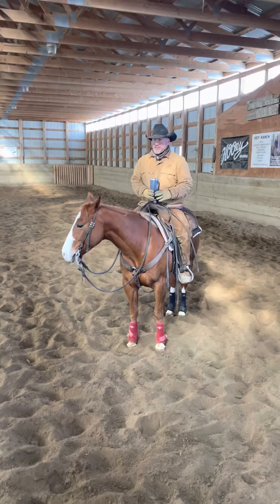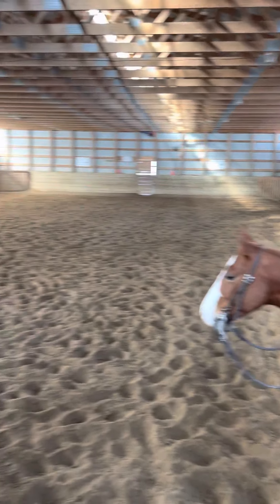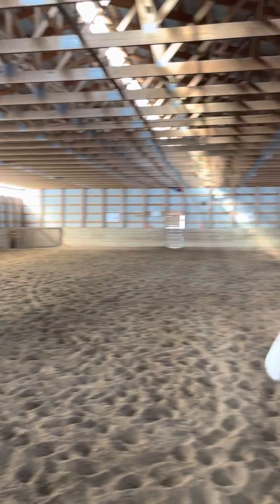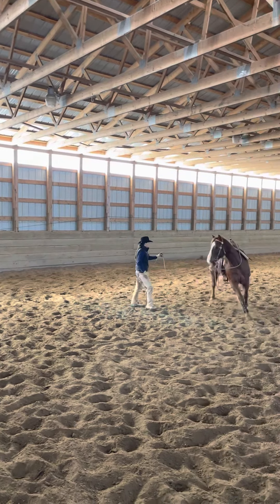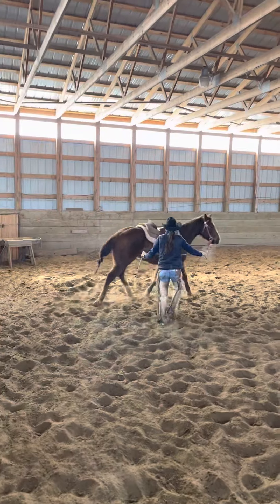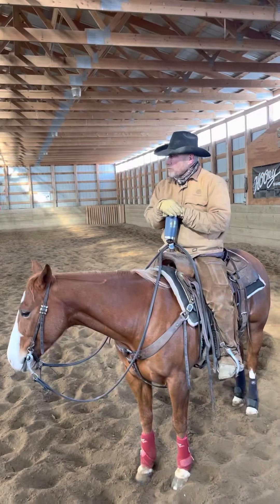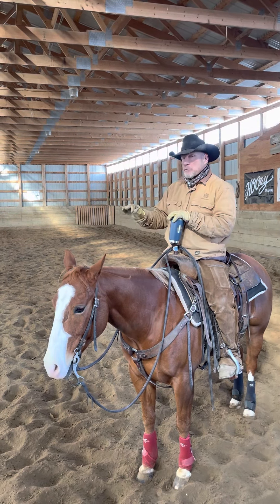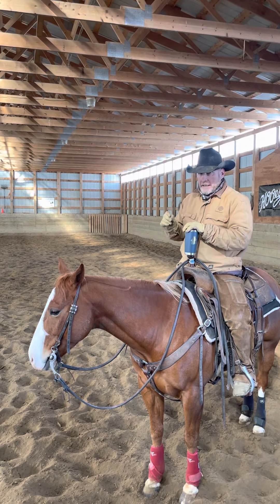Direct & Drive & Creating Curviture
More videos like this are available within the Cowboy Campus Club membership site!

The CCU Club membership site isn’t always open for enrollment, we only open the gates a few times a year. But you can receive 1 on 1 guidance from Keith, anytime with our Ask A Trainer program on CowboyCampus.com if the club is closed.

Happy trails! 🤠